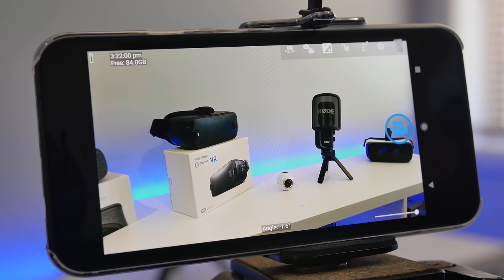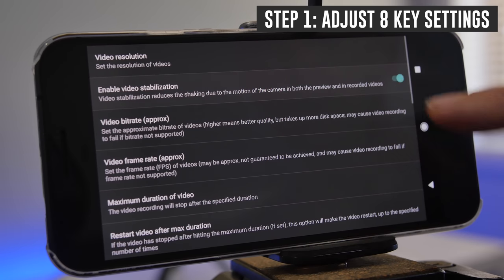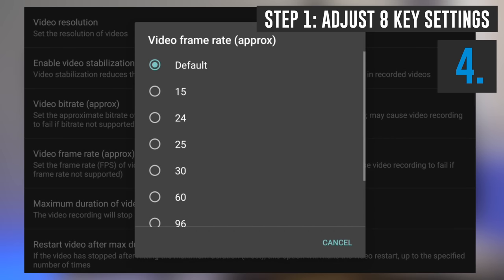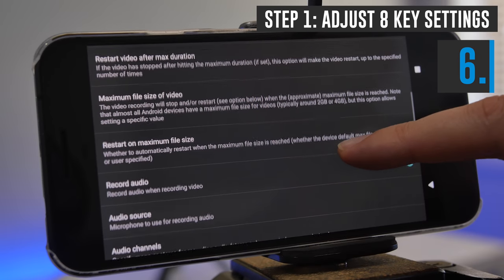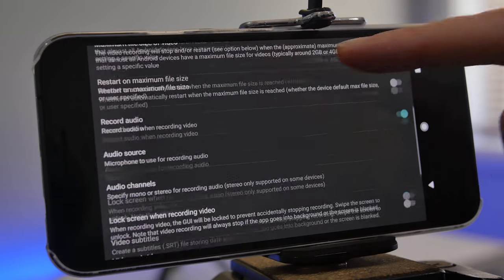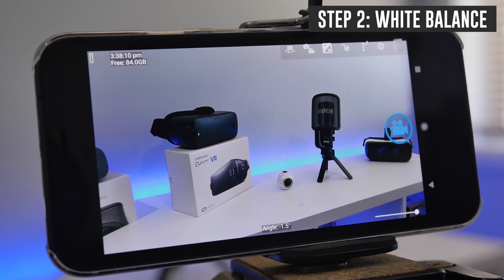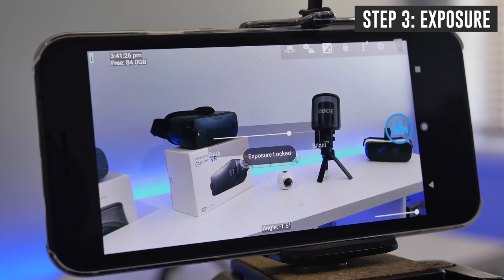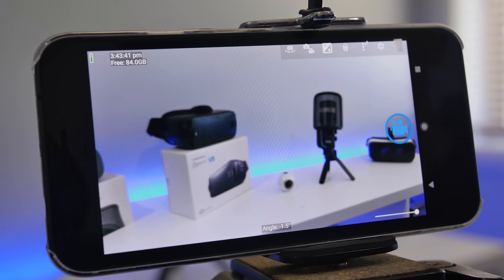Open Camera App Tutorial - Filming with Android Camera Apps!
This Open Camera app tutorial will get you great results filming with Android camera apps, FAST! FREE 12 Step Guide to Filming Amazing Videos on Android

-- Open Camera App Tutorial - How to Film with Android Smartphones! --

Recently we released a video covering the BEST Camera Apps for Android Videos and Open Camera was one of our top picks!

It’s incredibly powerful and has a TON of options… In this video we run through a full Open Camera App Tutorial to show you exactly what you need to know to film with Android smartphones, and start getting awesome results FAST!

--- Related Content ---